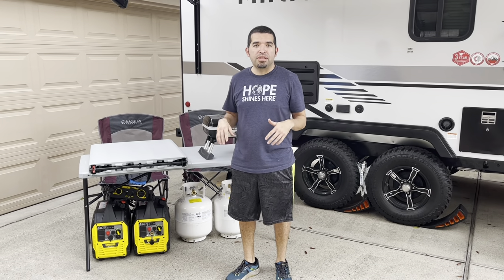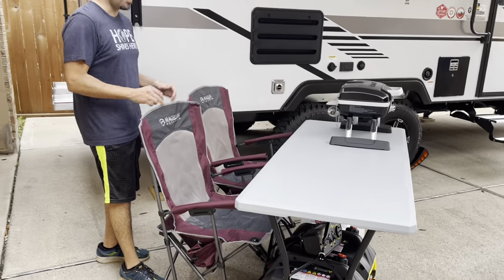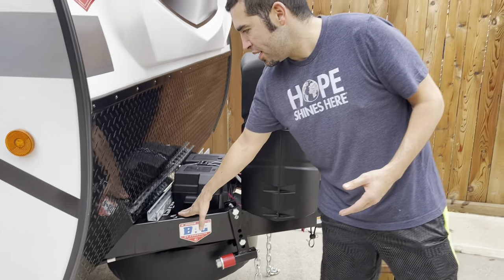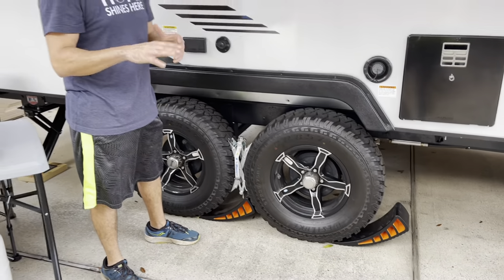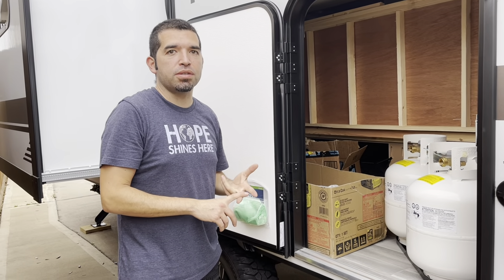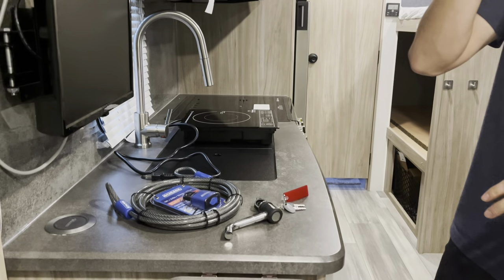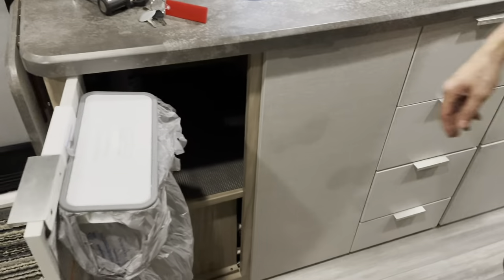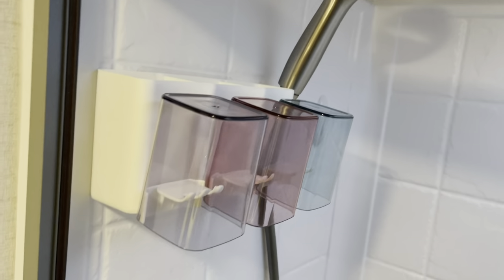Winnebago Micro Minnie 2100bh Accesories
This video will cover most of the items we purchased to accessorize our brand new Winnebago Micro Minnie 2100bh Travel Trailer before going on a two week+ long road trip.  We dry docked about half the days and had full hookups the other half so we will have accessories that cover both/either/or needs.  We will add another post trip video with the extra things we ordered while on the trip or afterwards.  I will do my best to group items in a way they make sense:

Generator Related Items
Champion 2500 watt dual fuel generators
Parallel Kit
Weather Proof Tents (while in use)
Weather Proof Covers (while not in use)
Security Cables
Cam Straps

Propane Related Items
30 lb Tanks
30 lb dual propane rack
Mopeka Tank Sensors
Mopeka Tank Halo
Auto Changeover Regulator
Propane Tank Scale

Leveling Related Items
Levelmate Pro Plus
Andersen Style Levelers
Tongue Jack Cover
Sherline Trailer Tongue Weight Scale

Interior
Gorilla Mounting Tape
Stainless Mounting Hooks
3M Command Hooks
Entrance Organizer
Phone/Tablet wall mount holder
USB Elbows
Fitted Sheets for 28x72 mattress
Mattress Protector
Gorilla Sealant
Duffle Bag
Laundry Bag
Bed Sheet Straps
Corner Protectors

Hookups
Camco RV Sanitation Kit
Magnetic Bumper Cap
Disposable Gloves
Black Water Flush Hose
Water Bandit
Water Pressure Regulator
Water Filter

Kitchen
Induction Cooktop
Trash Bag Holder
Utensil Organizer
Drawer Dividers
Shelf Liner
Disposable Plate Dispenser
Under Cabinet Paper Towel Mount
Bacon Cooker
Flat Ice Packs
Soda Sleeve Ice Packs

Bathroom
Bathroom Caddy
Camping Towels
Wall Mount Toothbrush Holder
Toothbrush Covers
Shower Mirror

Misc
Wireless Backup Camera
Portable Tabletop Grill
Coupler & Reciever Lock
Water Heater Thermal Cut off
Electric Heater
Long Cable Lock
Wheel Protectors
12VDC Air Compressor
Cigarette Lighter Extension